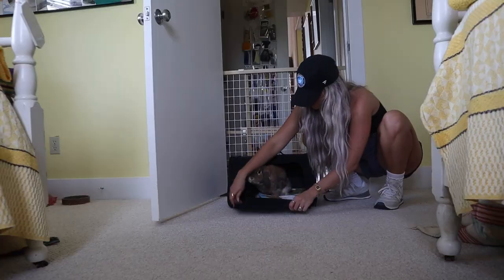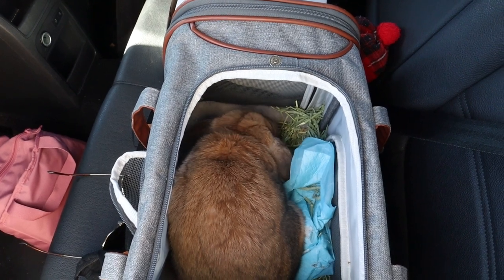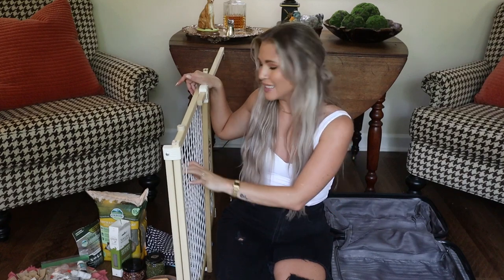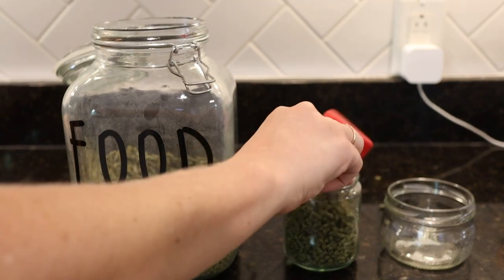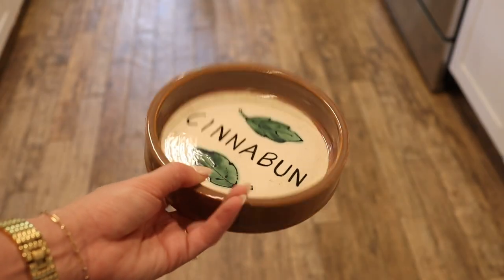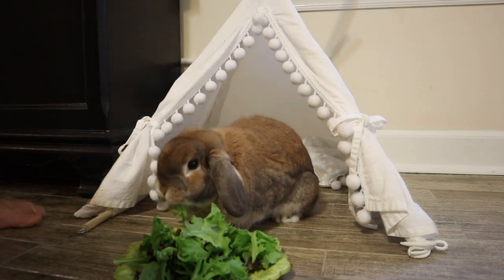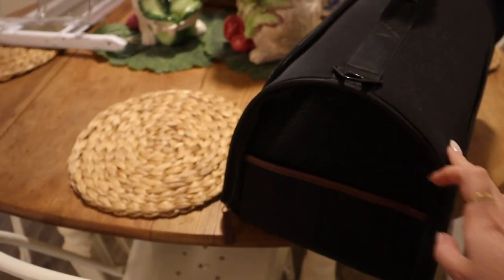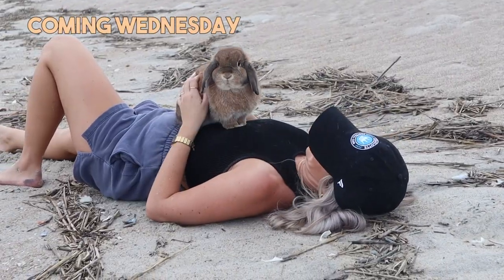HOW TO TRAVEL WITH A RABBIT (part 1)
Hello Buns! Welcome to Cinnabun Sundays, a weekly video series where we talk about all things bunny. Today's video is part ONE of our HOW TO TRAVEL WITH A RABBIT series. Today I am sharing how I pack and prep for a rabbit trip!

Items Mentioned:
Baby Gate
Litter Box
Pee Pads
Palm Leaf Bowls
Infant Gas Drops
Critical Care
Carrier (this carrier has been discontinued, but I also have this one and love it!)

𝒮𝒾𝓃𝒸𝑒𝓇𝑒𝓁𝓎, 𝒞𝒾𝓃𝓃𝒶𝒷𝓊𝓃

Some of my Rabbit Essentials:
Litter Box (good for small rabbits)

♡♡♡ 𝑯𝒆𝒍𝒑𝒇𝒖𝒍 𝑳𝒊𝒏𝒌𝒔 ♡♡♡
𝑨𝒎𝒂𝒛𝒐𝒏 𝑺𝒉𝒐𝒑